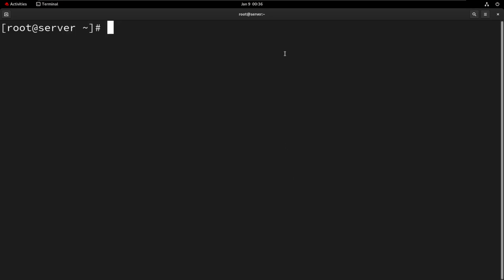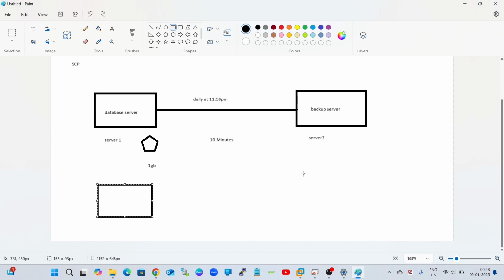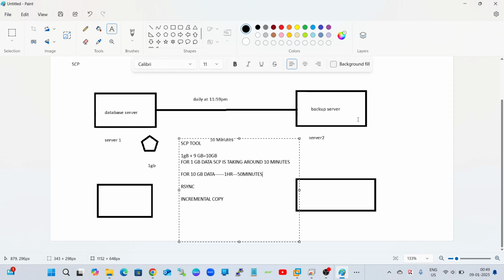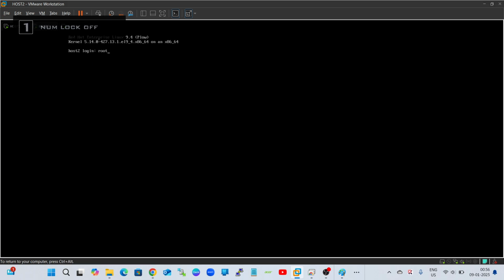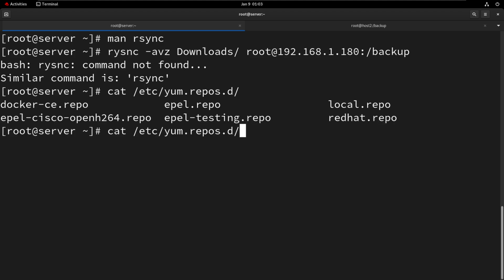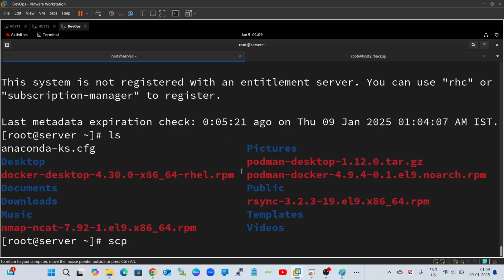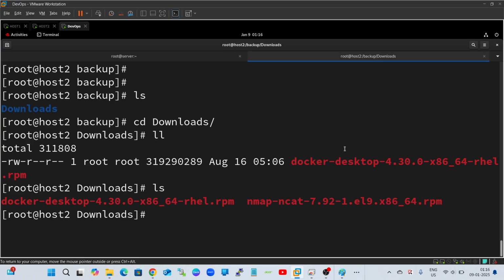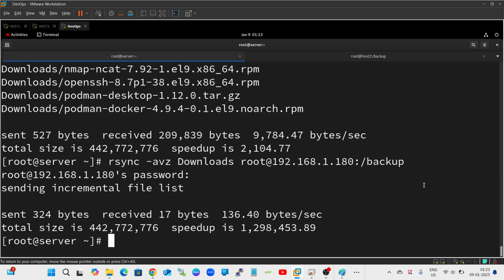LINUX ADMINISTRATION : SCP & RSYNC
In this video, we dive into two essential tools for Linux administrators: SCP (Secure Copy) and RSYNC. These powerful commands are widely used for secure file transfers and efficient synchronization between systems. Understanding these tools is critical for any Linux administrator. Whether you're managing backups, deploying updates, or transferring large files, SCP and RSYNC provide the flexibility, security, and performance you need.